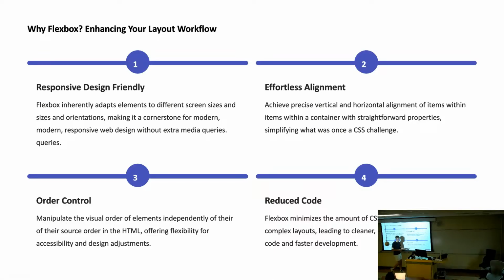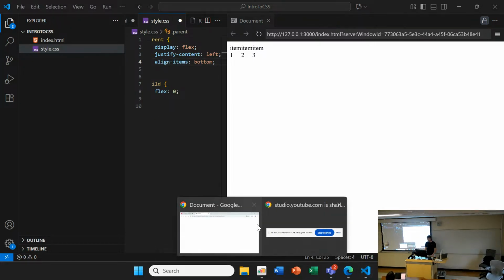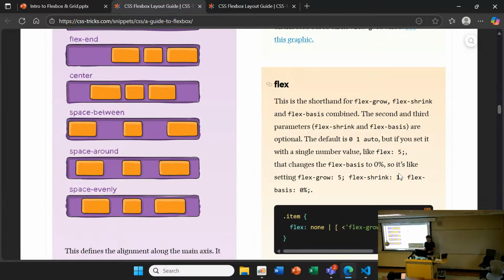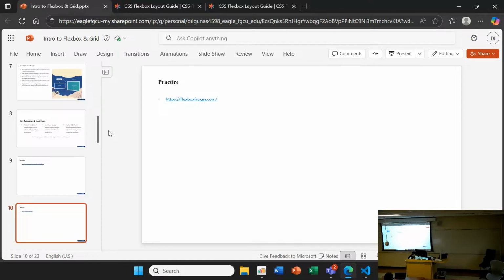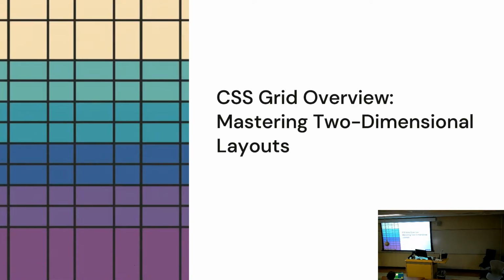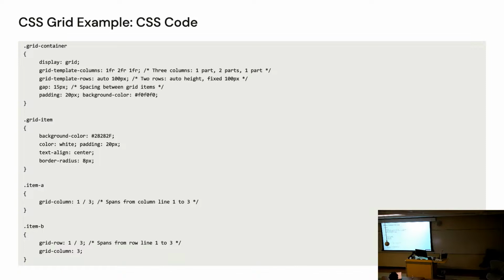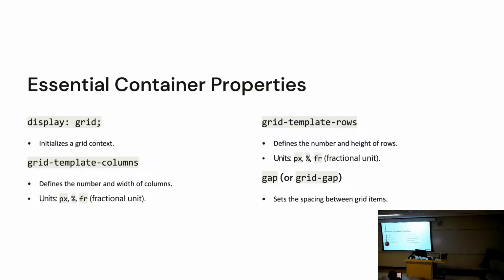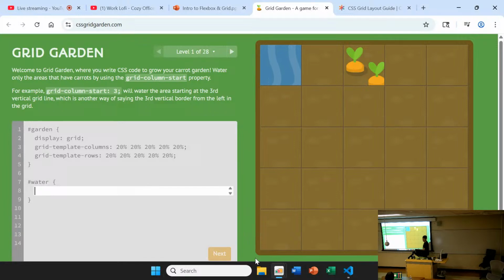Intro to Flexbox and Grid